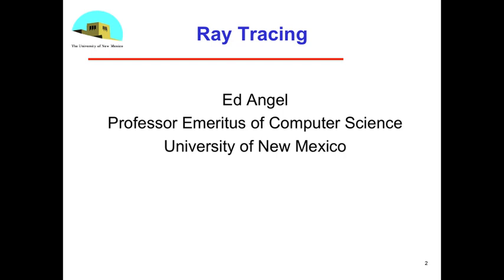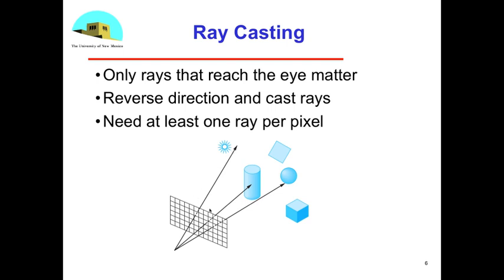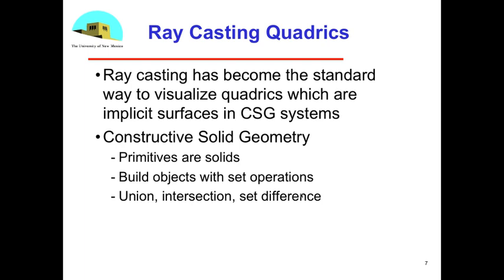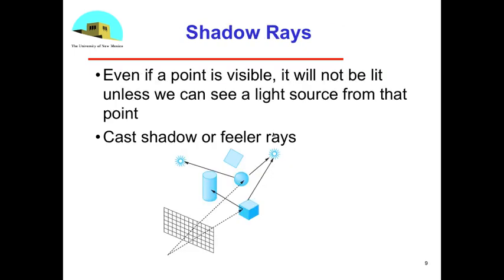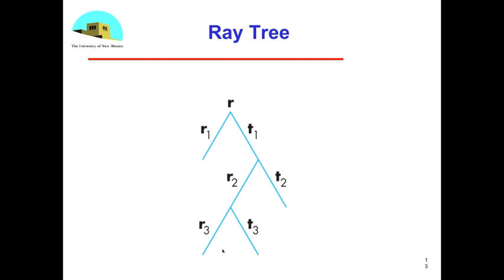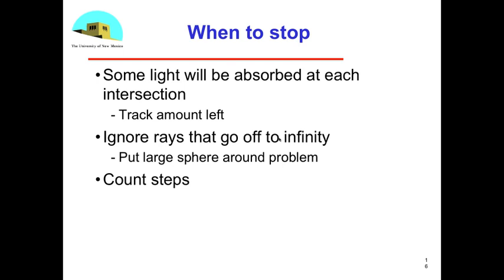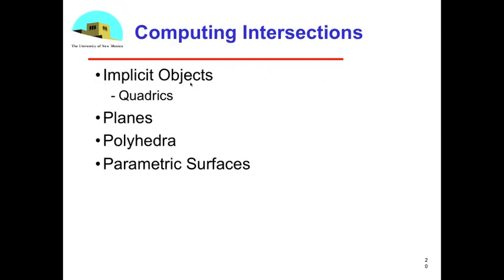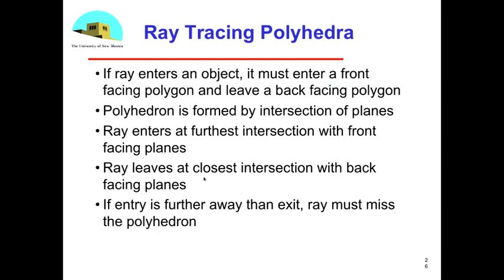Angel 14 15 2